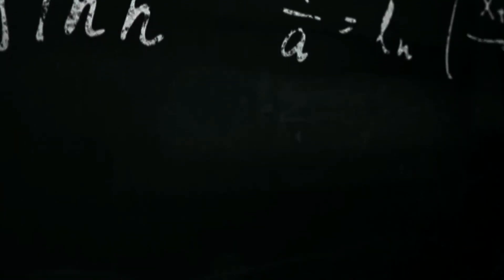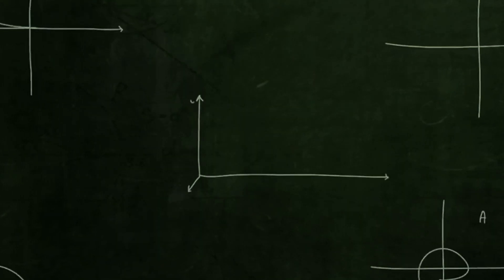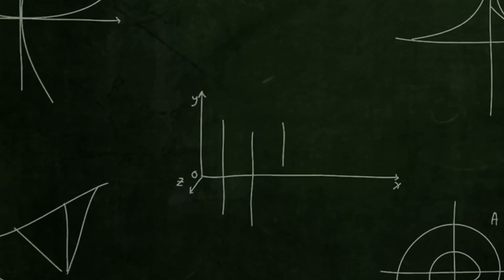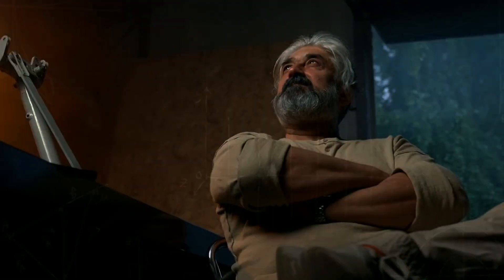Ever Heard Of Zeno's Zaradoxes? (Paradox To Infinite)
Explore the enduring influence of Zeno's Paradoxes and dive into the fascinating world of ancient philosophy and modern science. Uncover the Achilles and the Tortoise paradox, which casts doubt on our conceptions of motion and infinity, and learn the profound connections between Zeno's paradoxes and Parmenides's philosophy. Discover how these paradoxes have prompted centuries of philosophical and mathematical discussions, and discover how Aristotle and Diogenes the Cynic addressed these age-old conundrums. Explore the field of quantum mechanics by learning about the Quantum Zeno Effect and how it affects how we perceive the world.

OUTLINE:

00:00:00 Zeno's Paradoxes: Mind-Bending Ancient Philosophy
00:01:45 Deeper Dive into the Infinite
00:03:55 Unraveling Zeno's Paradoxes Solutions
00:06:41 Modern Interpretations and Applications of Zeno's Paradoxes